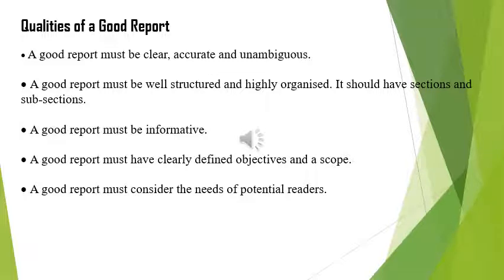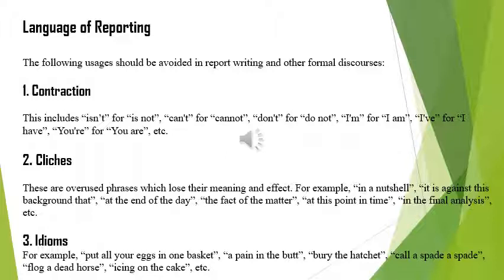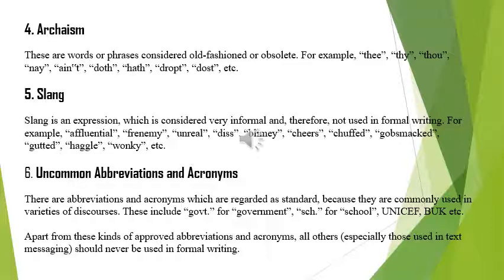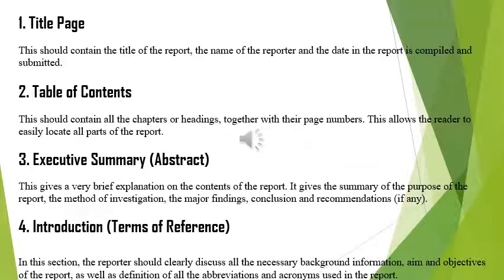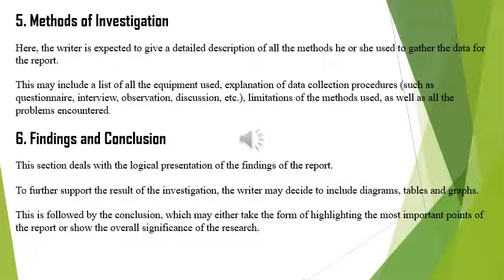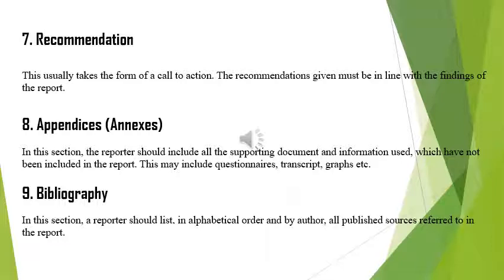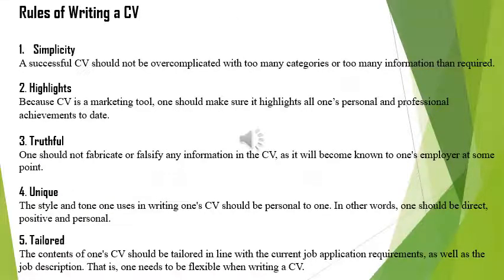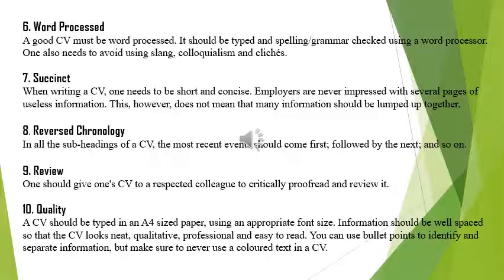UOE MOD 4 LECTURE 2 FIRST SEM 20 21 GROUP A1 BS ABDULLAHI